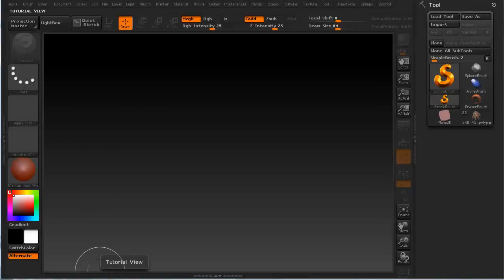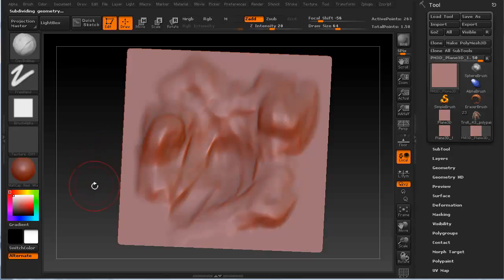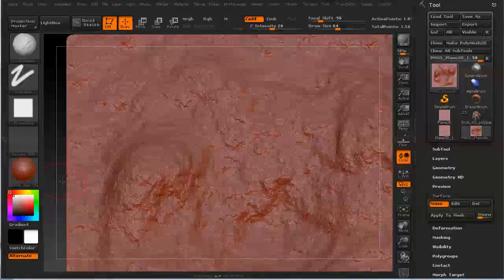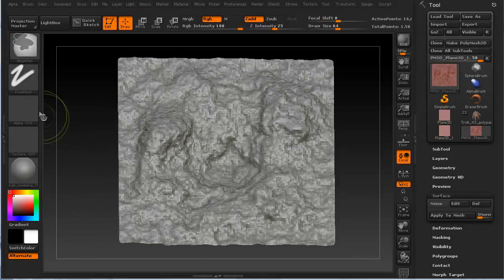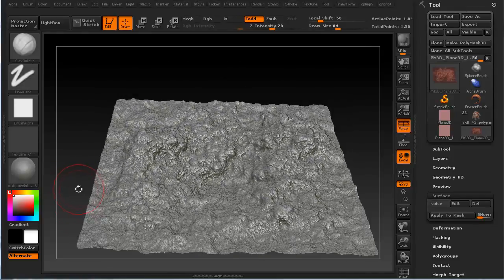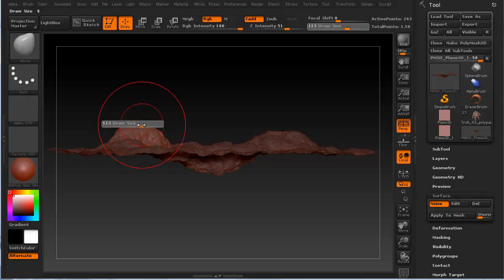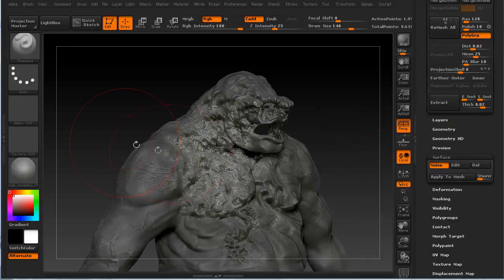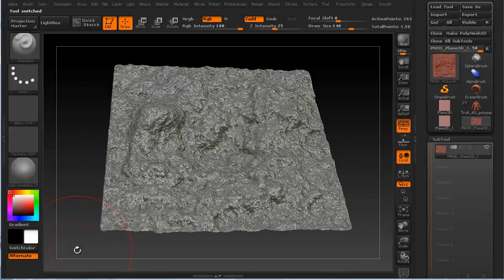Zbrush Tutorial - Adding Noise to Create Surface Details HD by 3dmotive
In this quick intro to Noise functionalities in Zbrush, we'll use Noise to create a realistic environment surface that can be tweaked into an alien world while also using Noise to create a zombiefied look to a Troll.

Edge-CGI